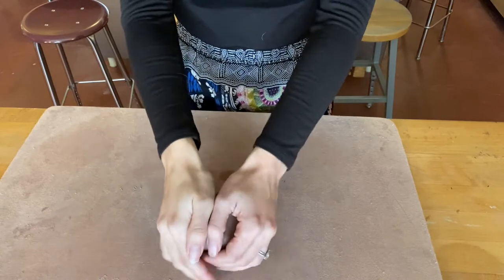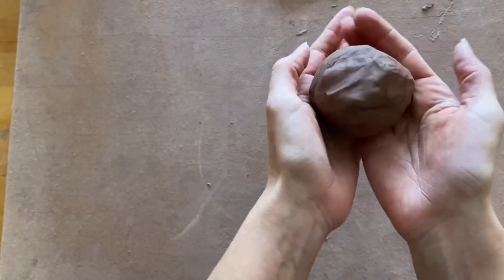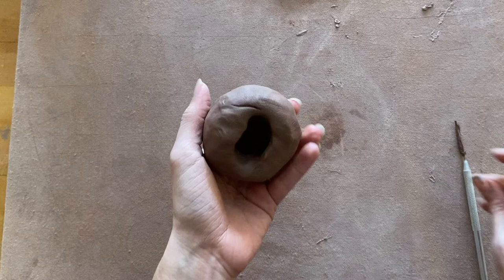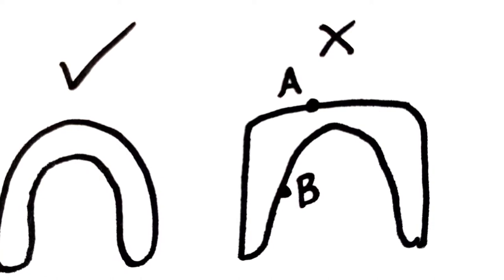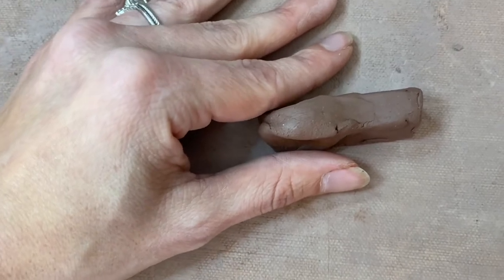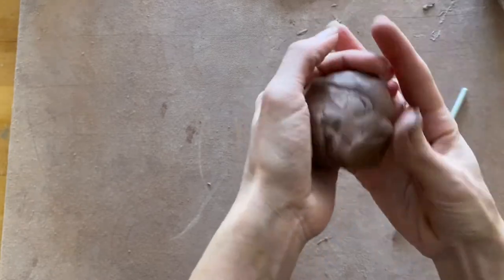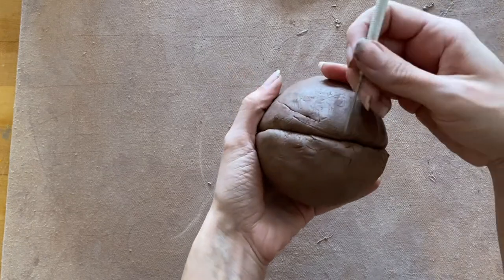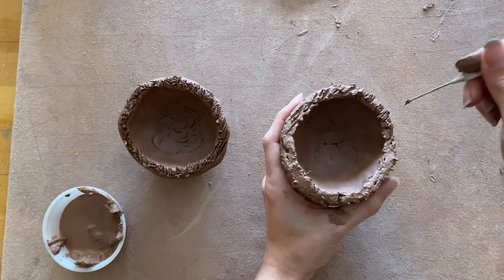Pinch Pumpkin Series- Episode 1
Watch this episode to learn how to create your pinch pot SPHERE